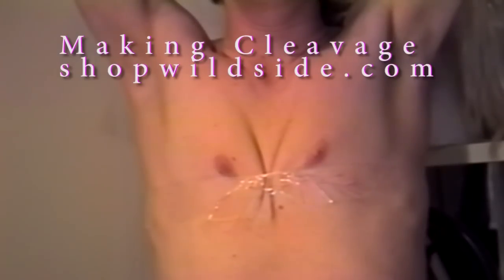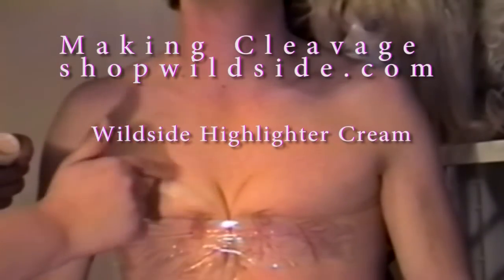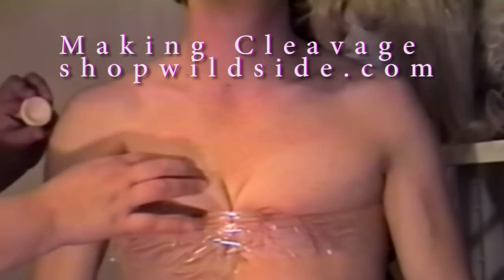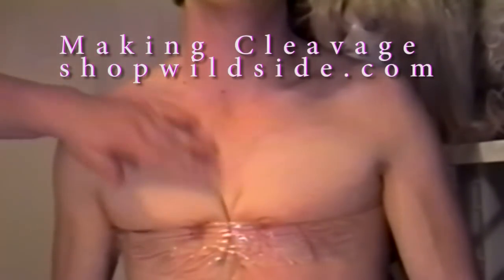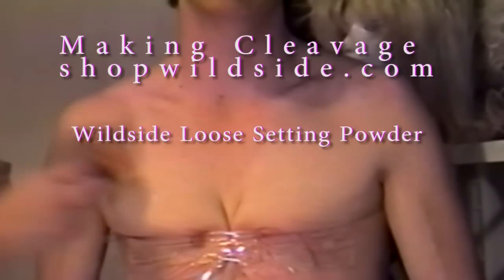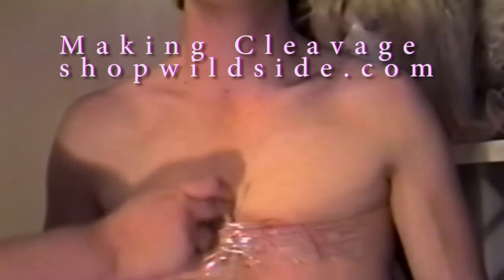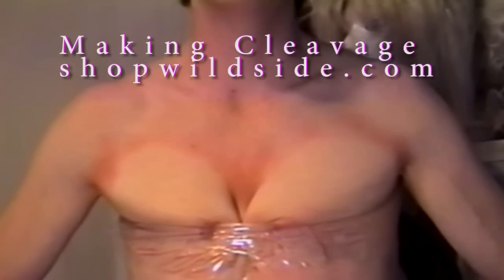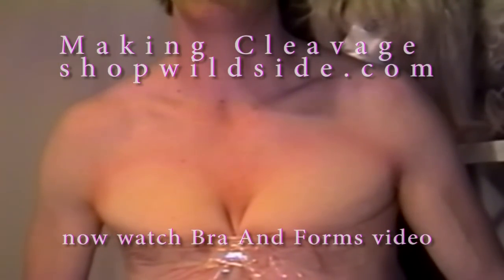Makeup clip shopwildside.com Making Cleavage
I am a makeup artist at Take a Walk On the Wildside Toronto and this is a transformation makeover I did of Kerrie in 1991. Back then it was seldom heard of that a female makeup artist should do a man's makeup so he could look like a woman. I had to invent the process for my clients. thanks to Kerrie and others who helped with this by modelling tirelessly.